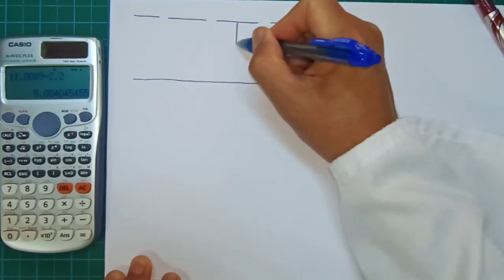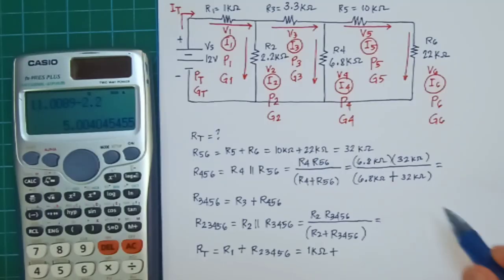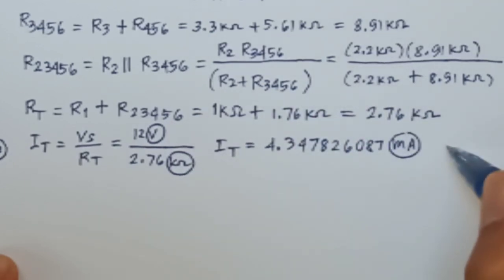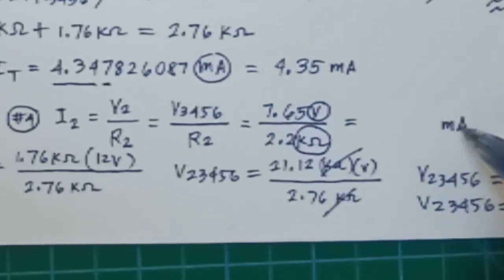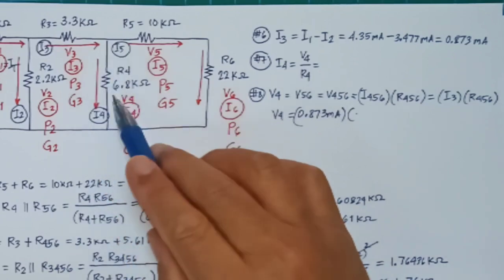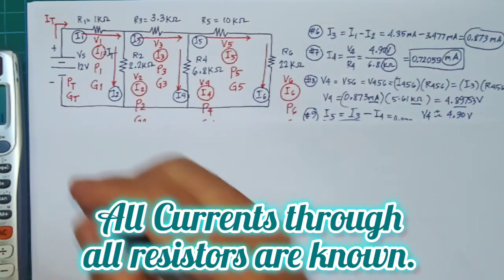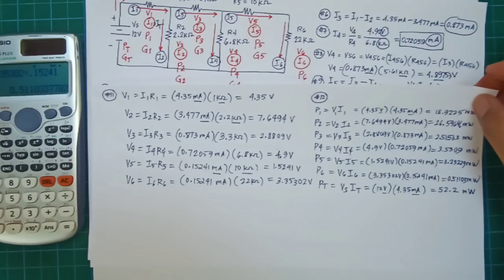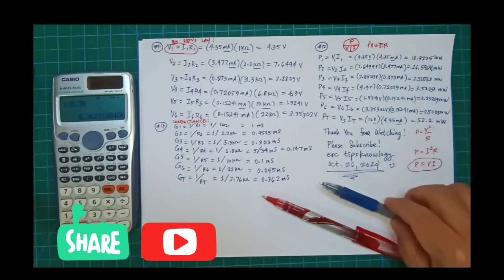How to do calculations on a Ladder Network (Series-Parallel Circuit)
Learn how to do the calculations of total Resistance, total current, all currents through each resistors, voltage drops, powers amd conductances of a Ladder Network (Series-Parallel Circuit).